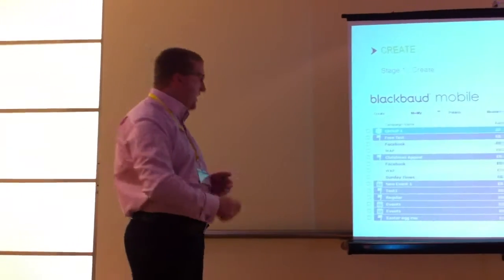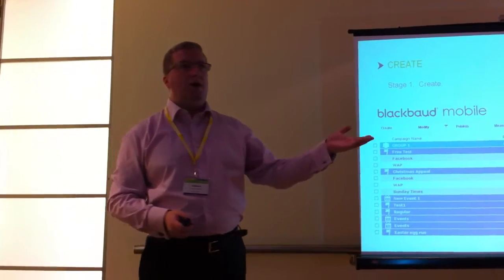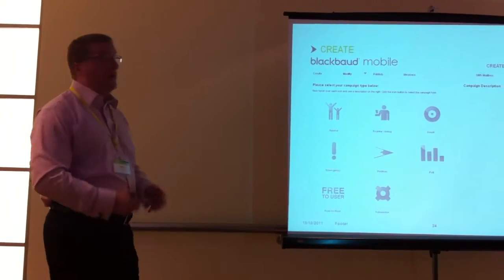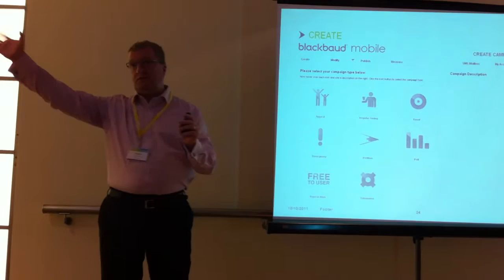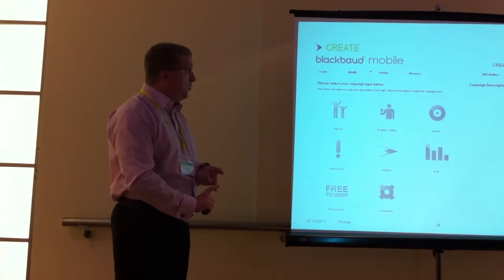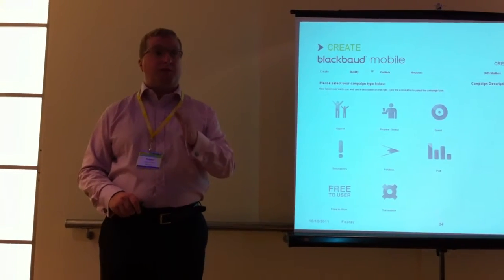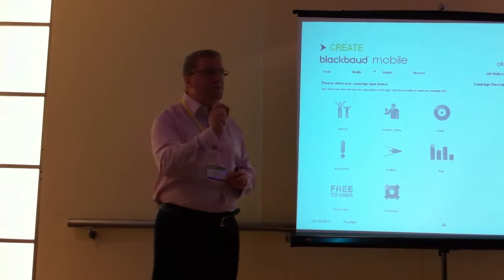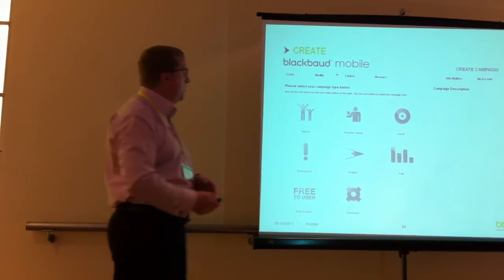Robert McAllen introduces Blackbaud Europe's mobile fundraising platform #3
Robert McAllen, Product Manager for Blackbaud's European Markets, demonstrates Blackbaud Europe's mobile fundraising platform. He was speaking at the Blackbaud Europe Conference 2011 on 10 October 2011 in London.